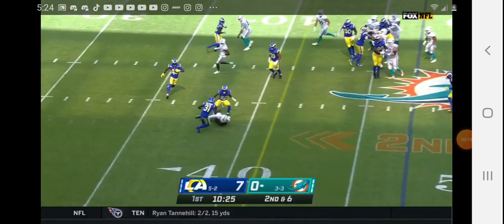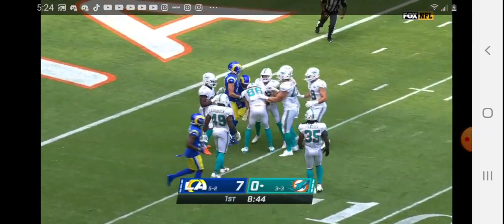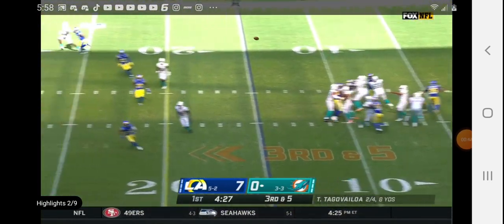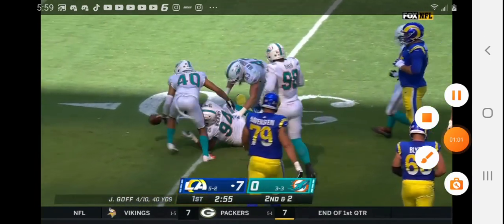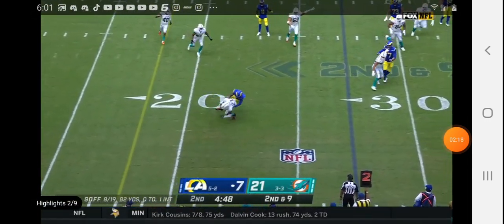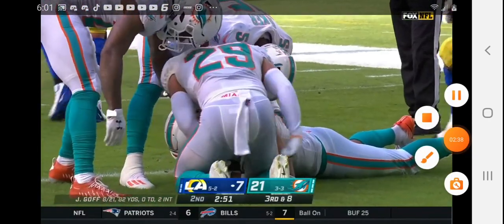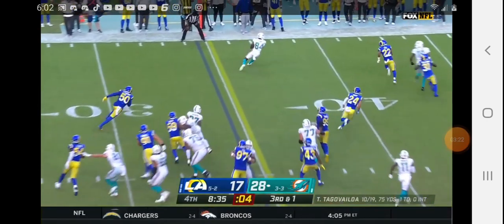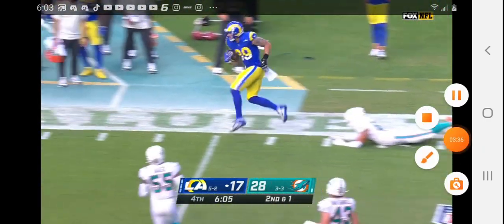rams vs dolphins